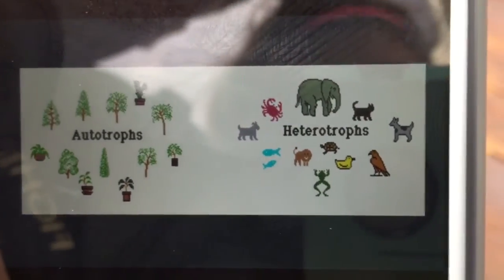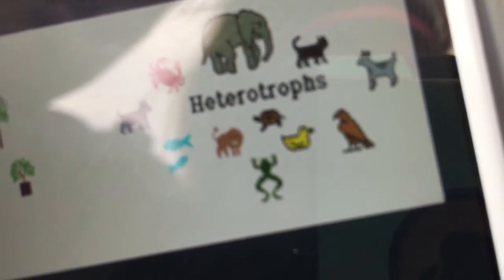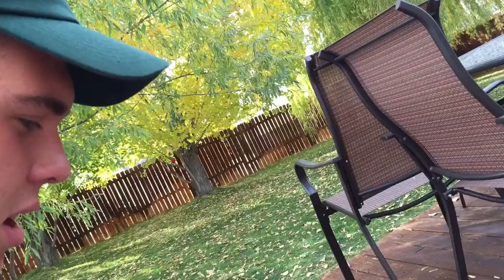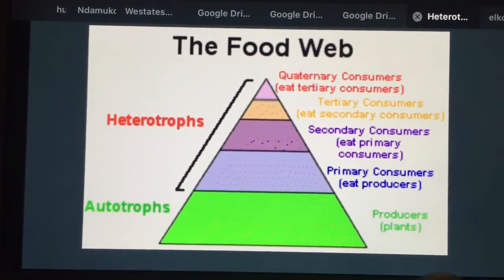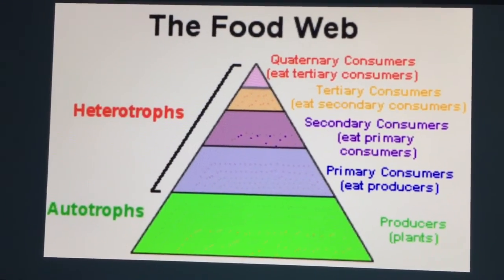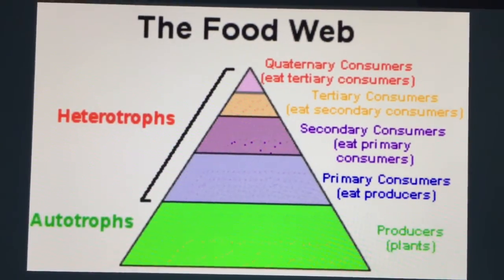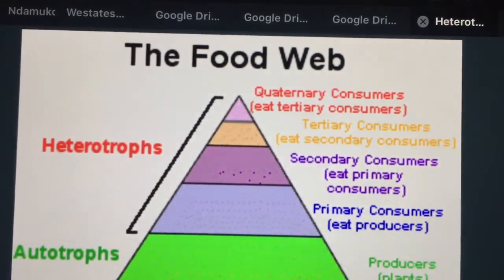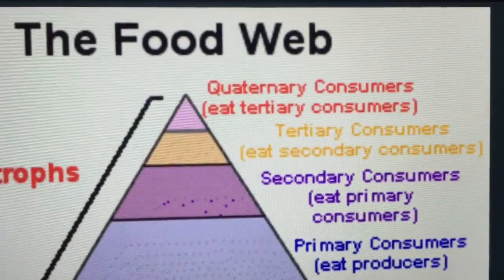Heterotrophs & autotrophs Chandler 2016